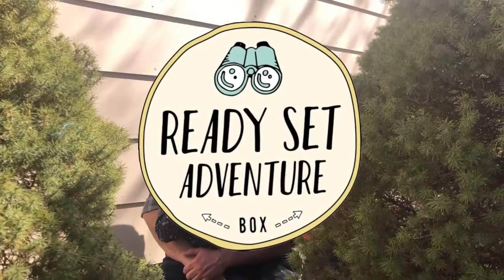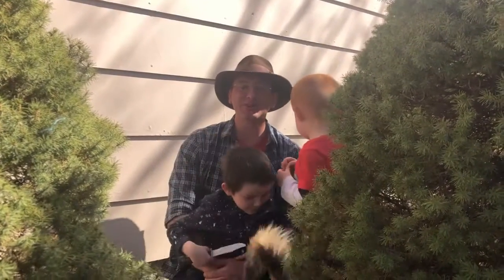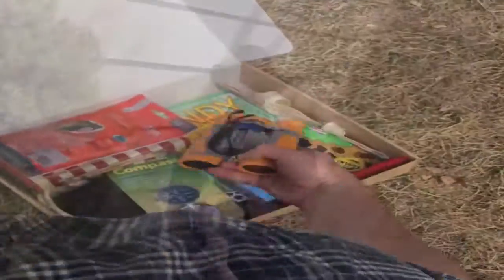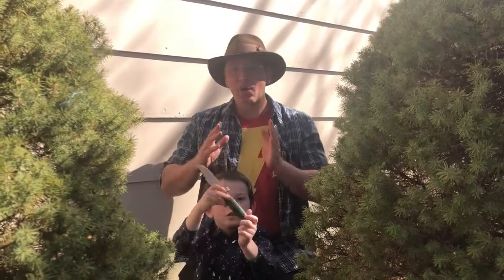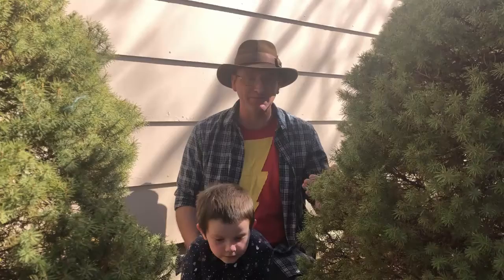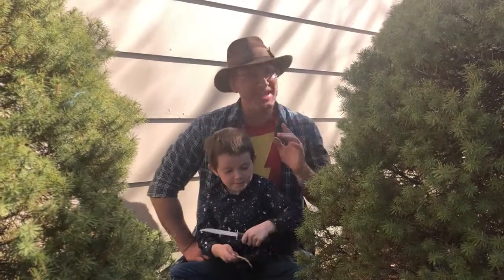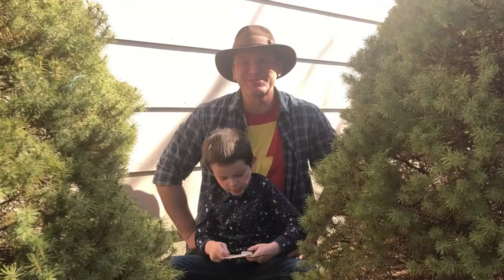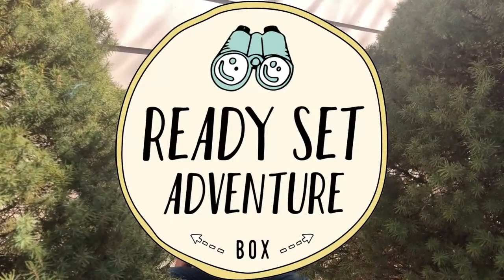Example #3 Promo Box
We continue our look at a few items from the Ready Set Adventure Box promo box.  These items are indicative of what MAY be in the box, but are not necessarily in the box.